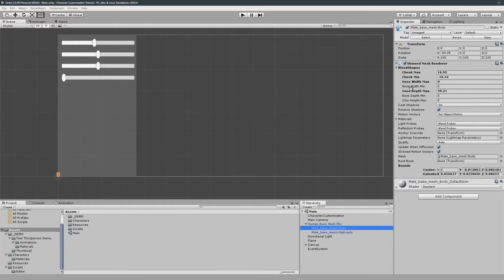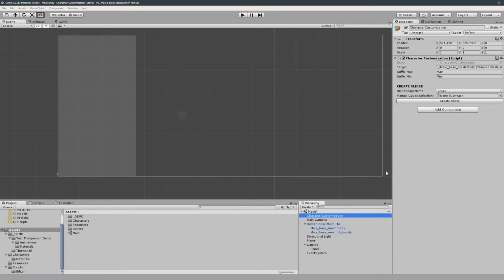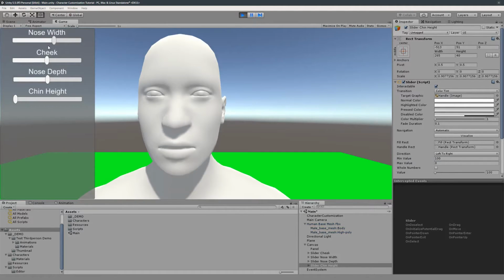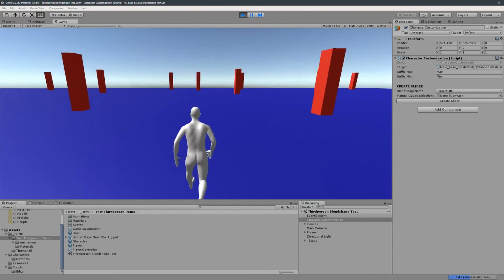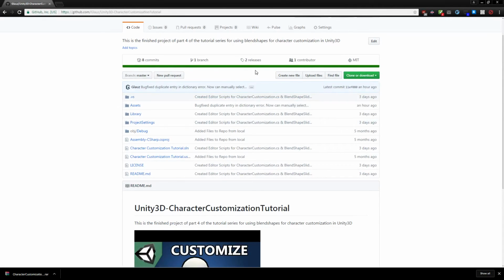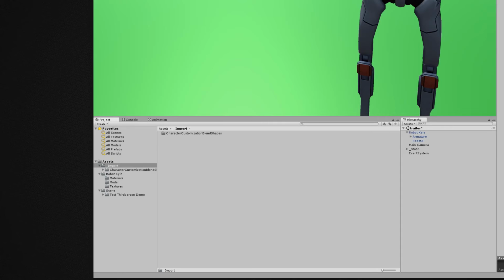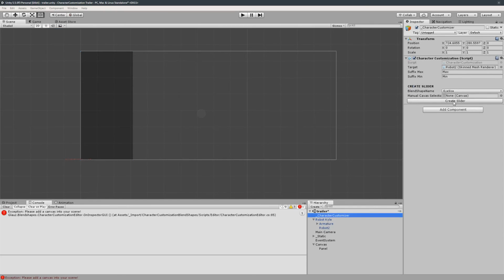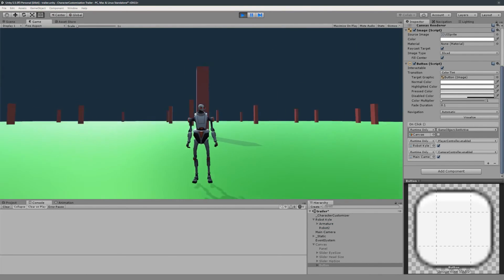Unity Character Customization with Blendshapes - Update!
Update Video :D

Created this video simply because I haven't found a video like this so I learned it and here to share.

*Note
Blender is covered in this tutorial for blendshapes but any of the popular 3d modeling programs work. All you need to do is figure out how to change the blendshapes on those programs. Scripting remains the same throughout.